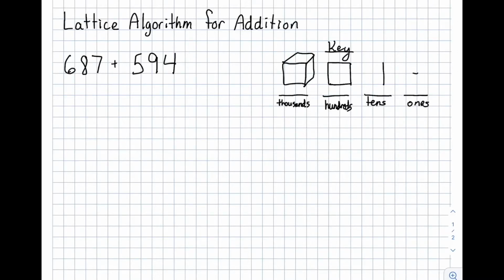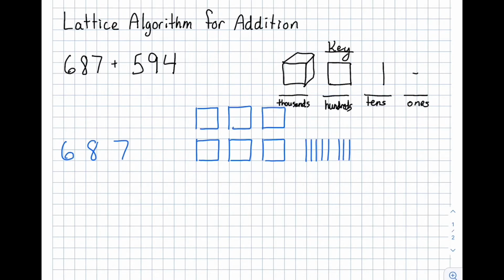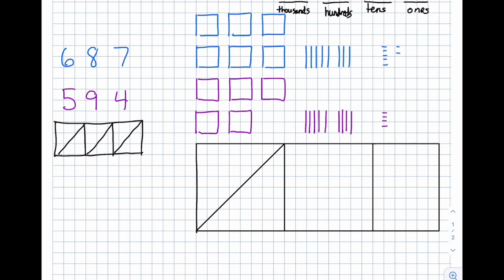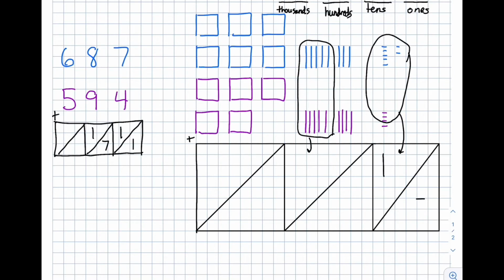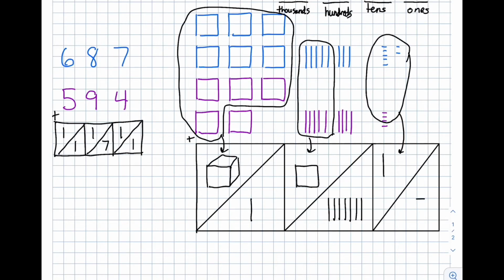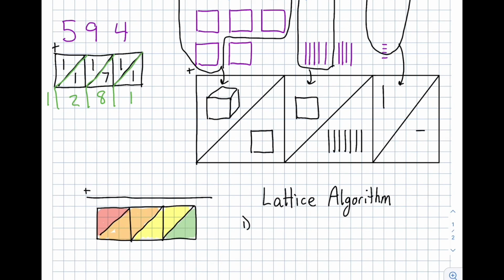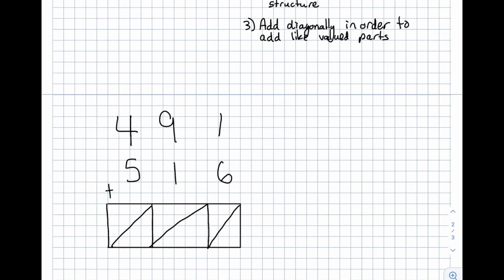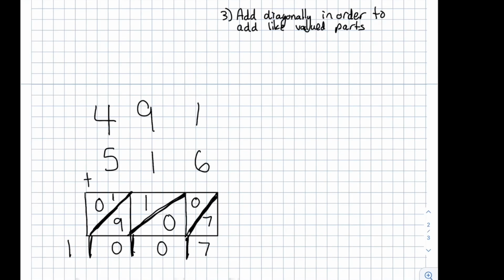Addition: Lattice algorithm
We model the algorithm with using base ten drawing to understand the importance of alignment in the algorithm.